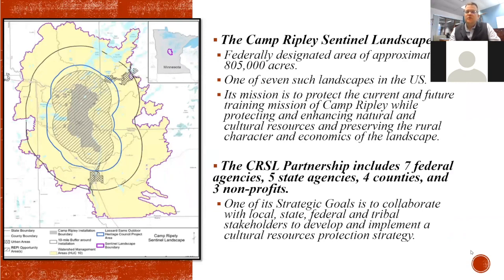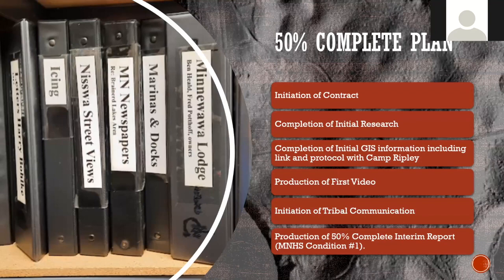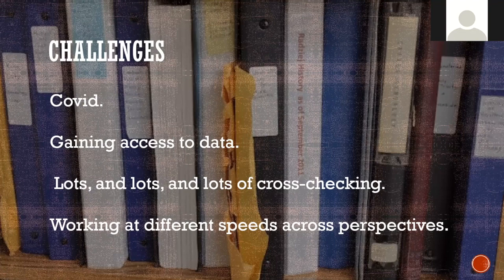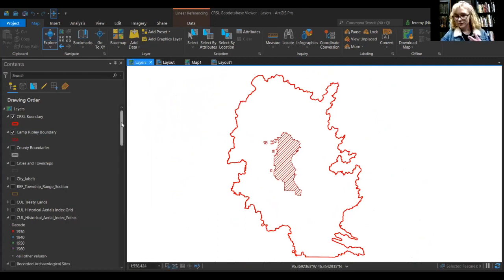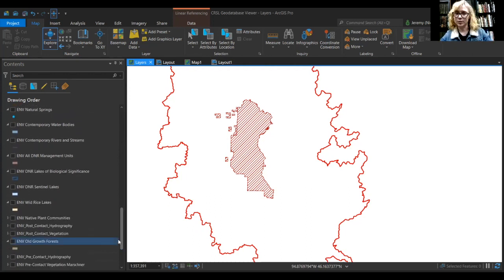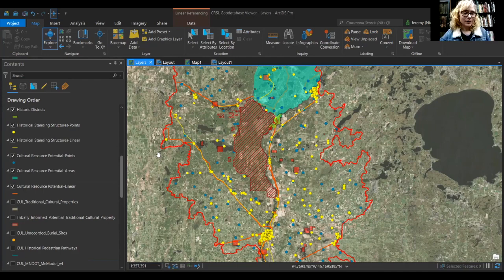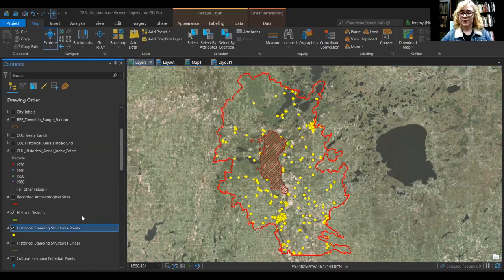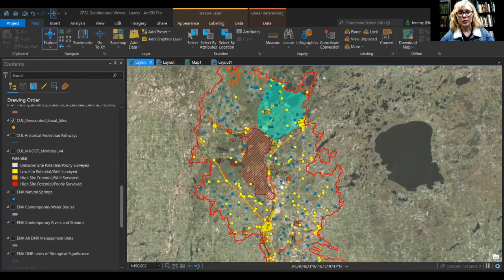Presentation: NCC CRSL Comprehensive Literature Review project review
Nienow Cultural Consultants team members Jeremy L. Nienow and Laura Koski present a summary review of the year-long Camp Ripley Sentinel Landscape comprehensive literature review project. Conducted originally over Zoom, the presentation reviews the now completed project's goals, activities and results. Koski also provides a live demonstration of the GIS database created to compile the project's research and data.